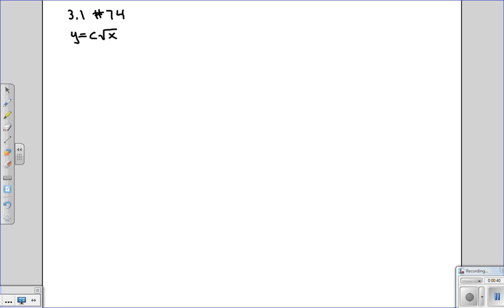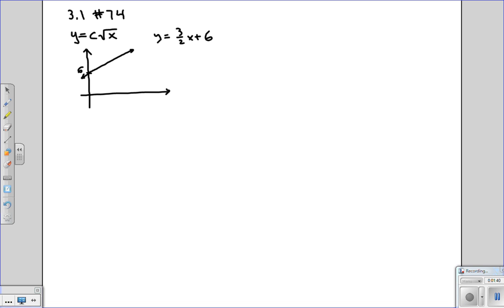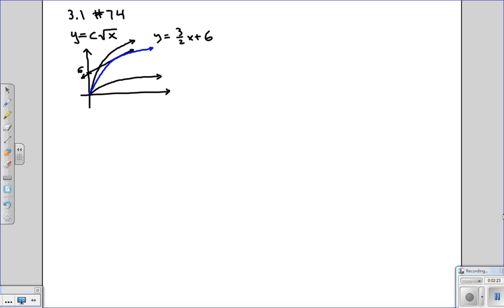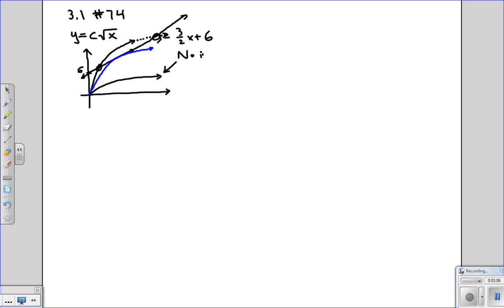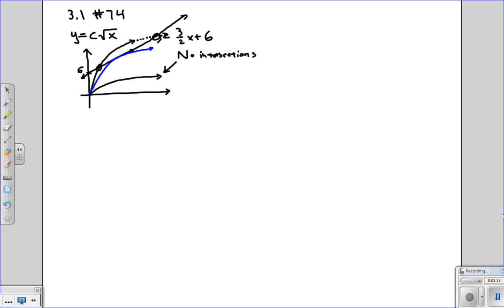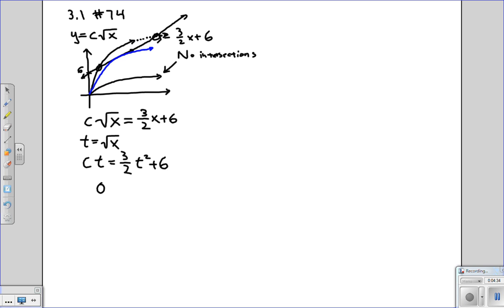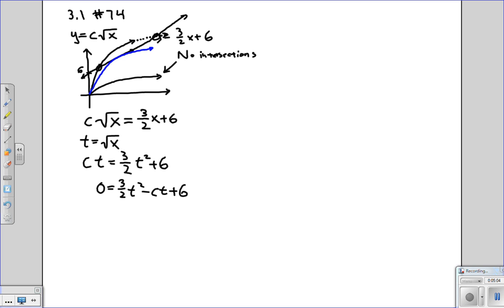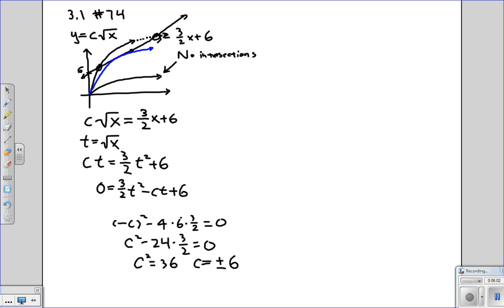Tangent Line to a Curve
Finding the value for which the line is tangent to the curve